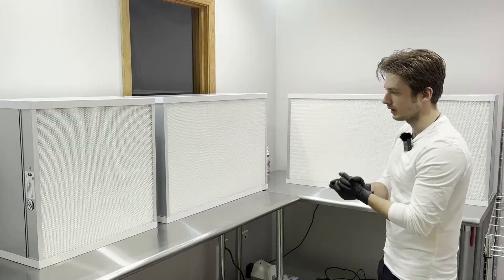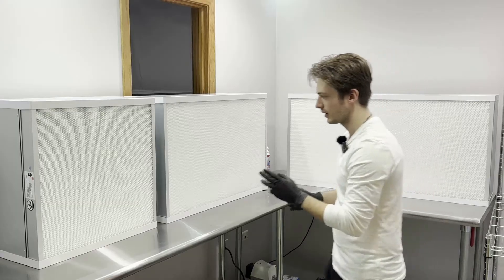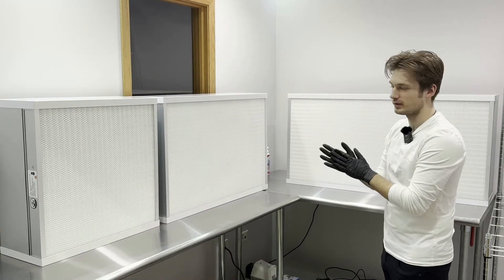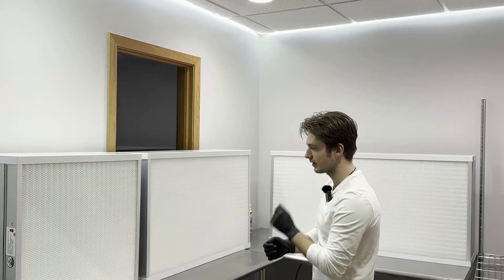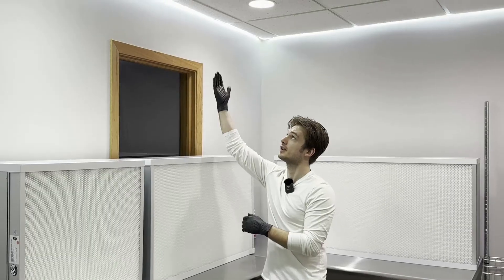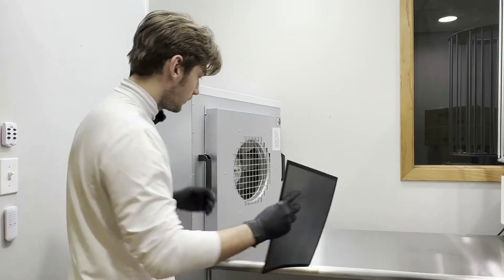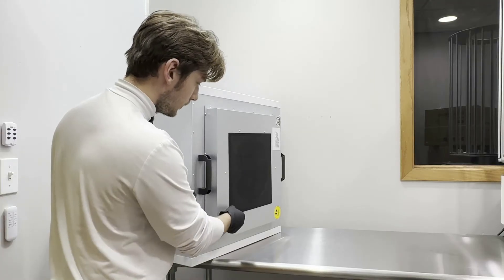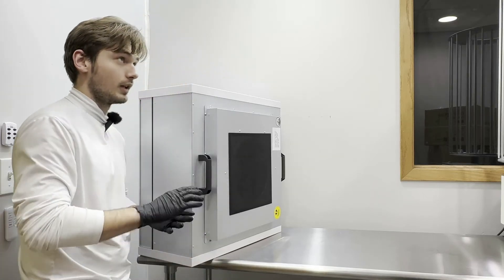Introduction to FFUs (Fan, Filter Units) for use in Mycology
The basics on the different Bonsai FFU's we carry.